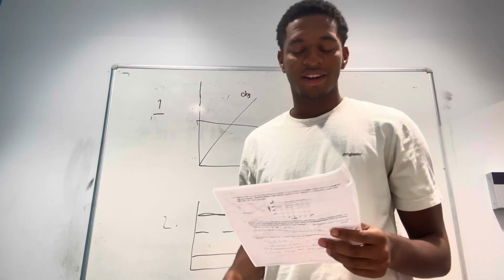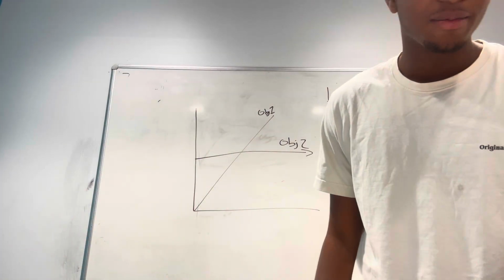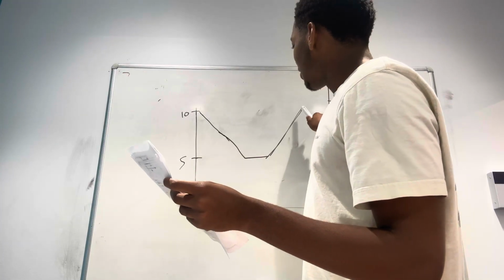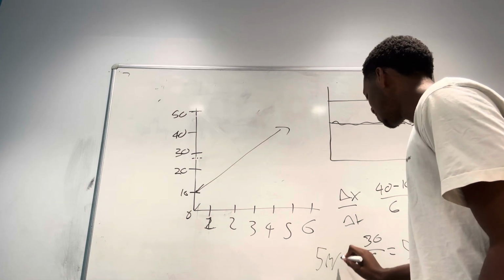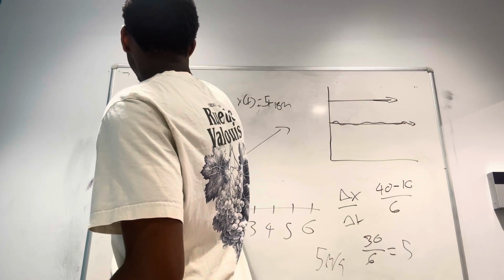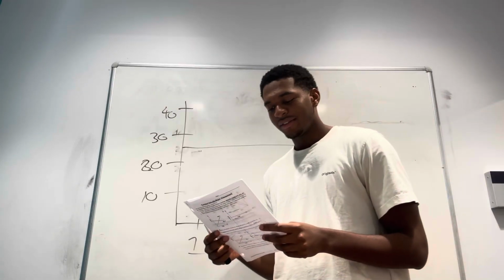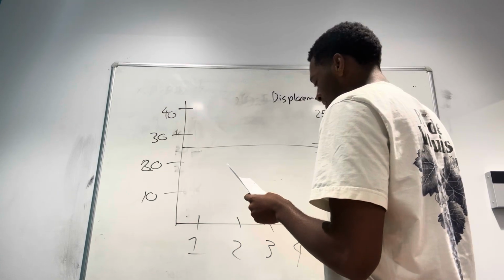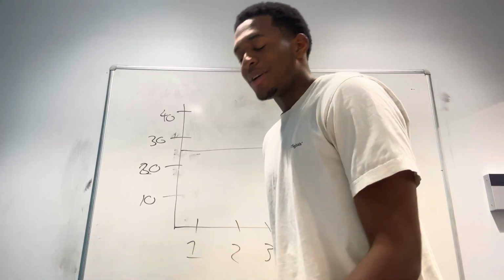September 11, 2025